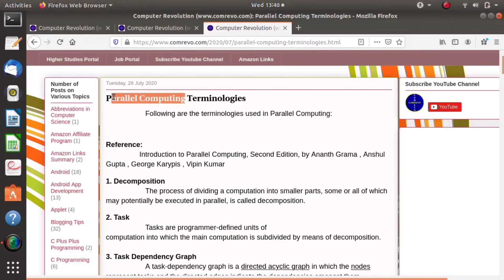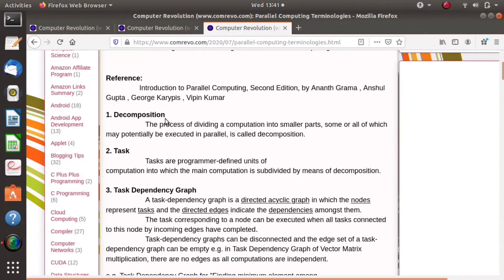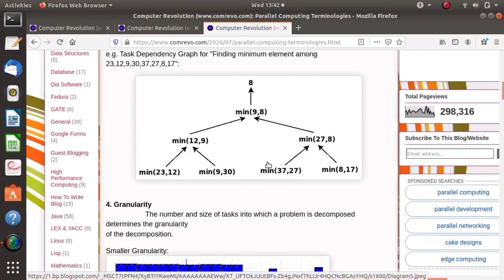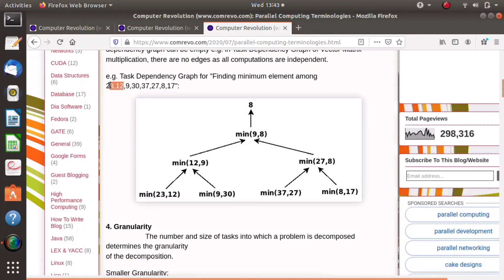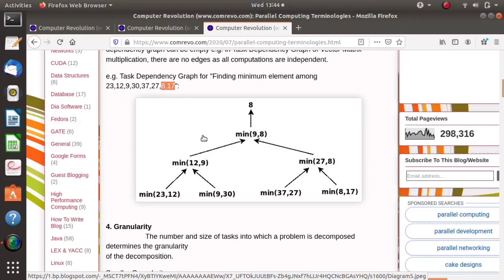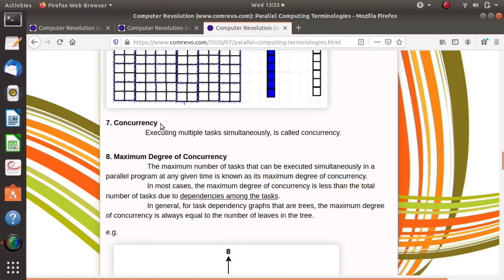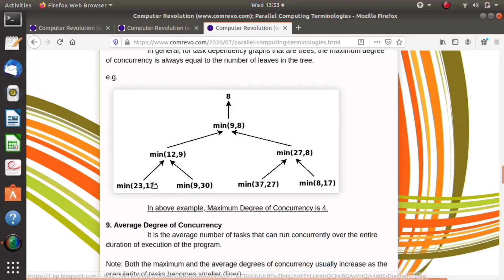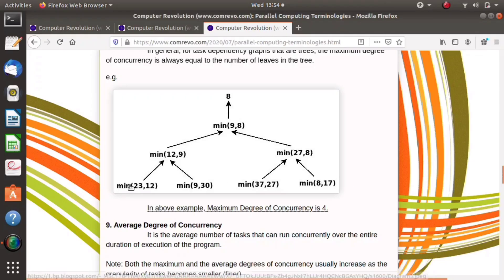Granularity, Concurrency, Task Dependency Graph, Decomposition, Fine Coarse Grained, Critical Path